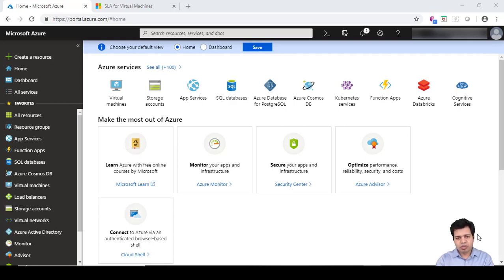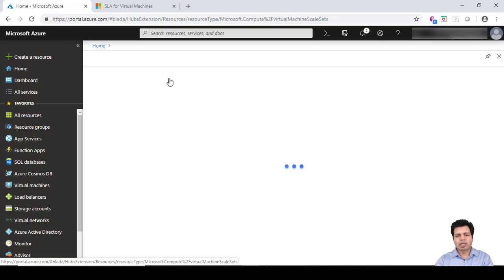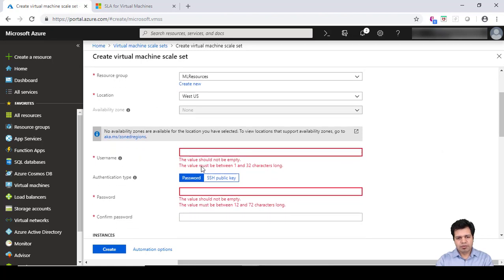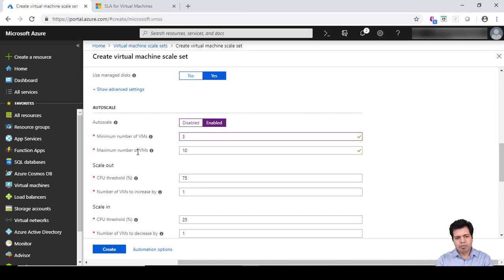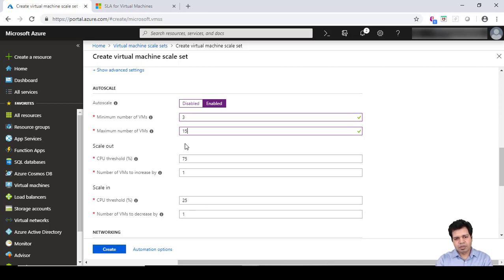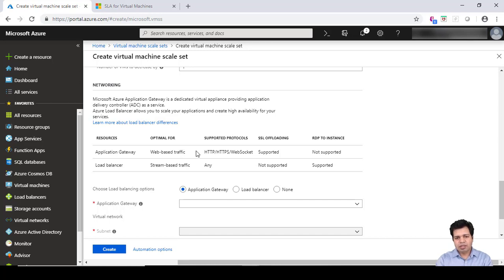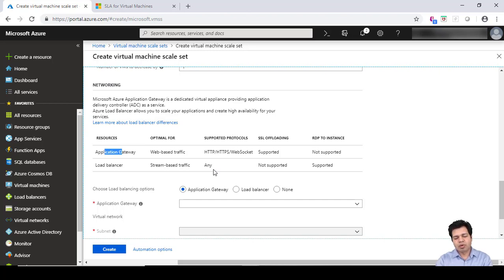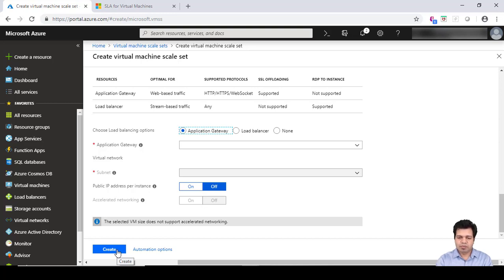Azure Virtual Machine Scale Set Primer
About this video:
This video provides the gentle introduction of Microsoft Azure Virtual Machine Scale set from cloud infrastructure perspective